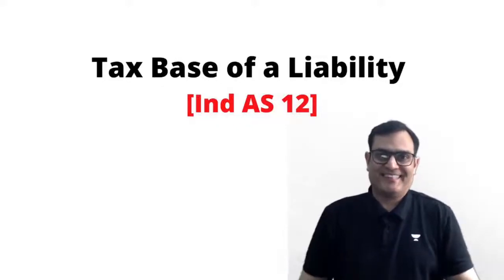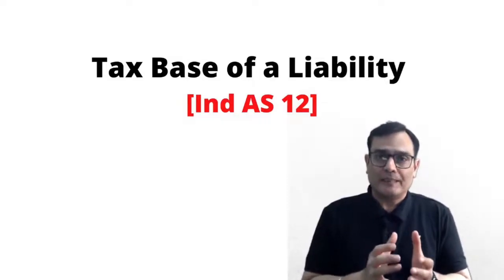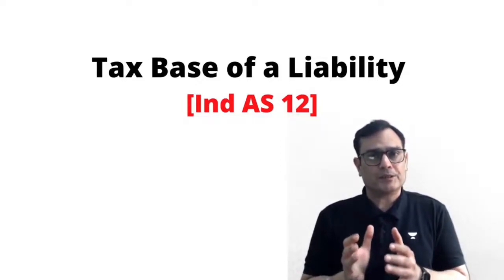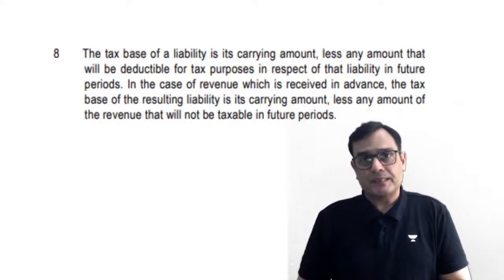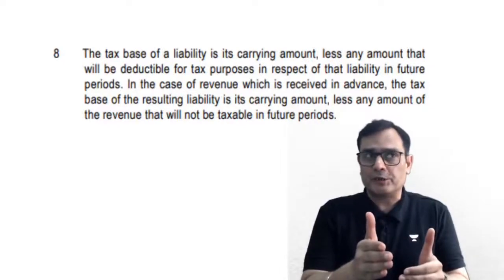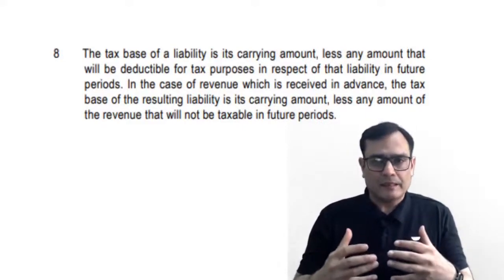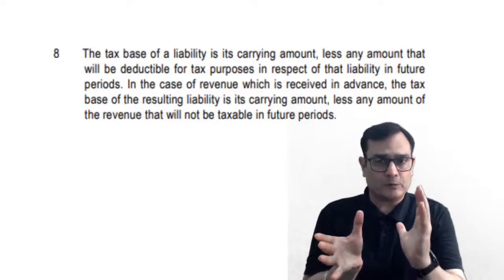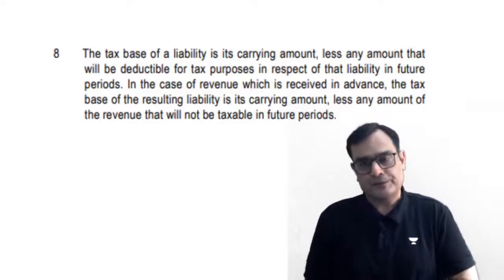Ind AS 12 | Tax Base of a Liability | Kapileshwar Bhalla Classes